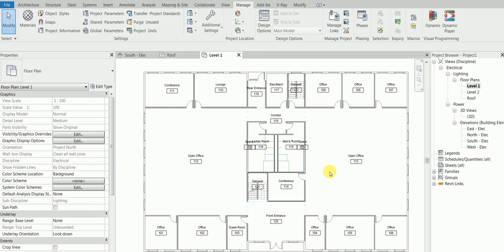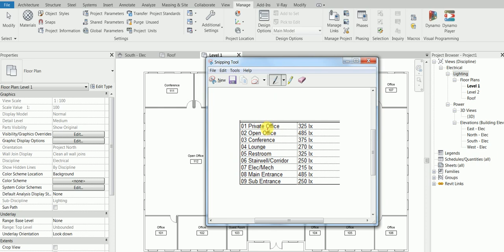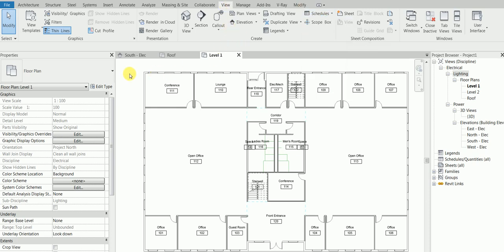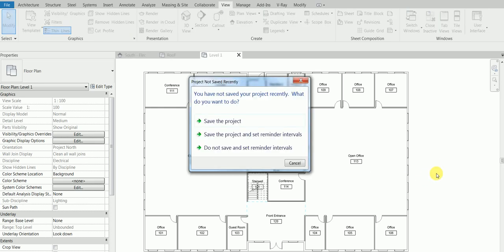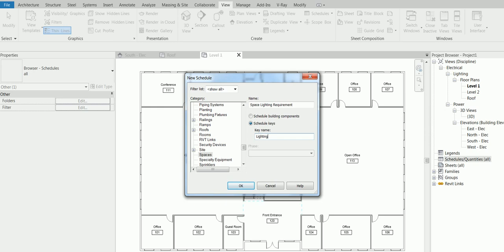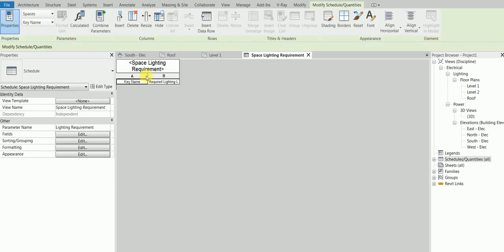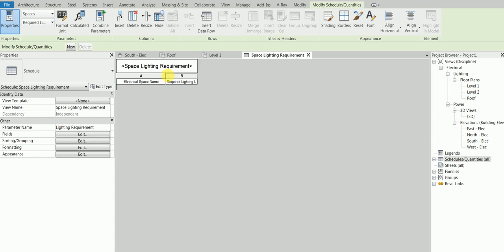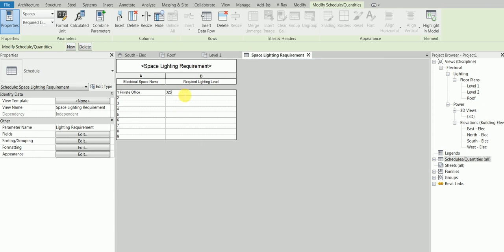Learn to design A- Z Electrical Systems in Revit - For absolute Beginners - Part 6